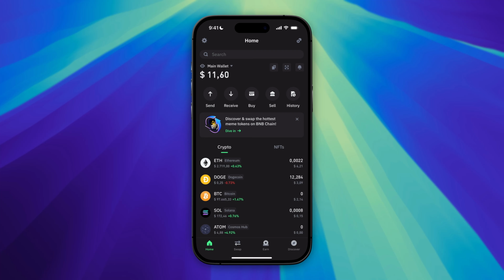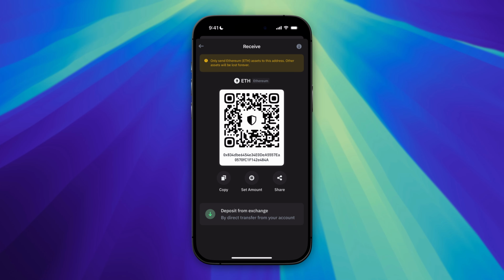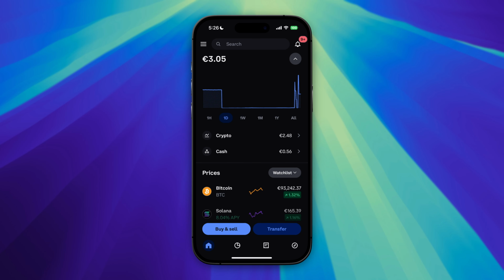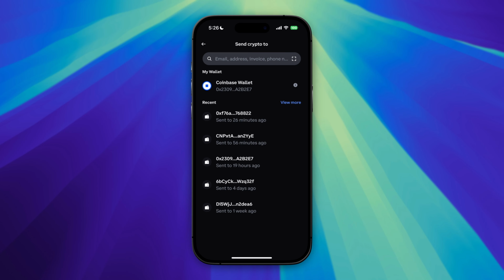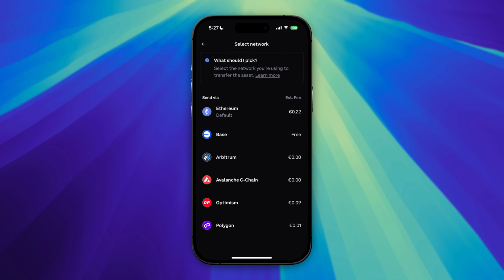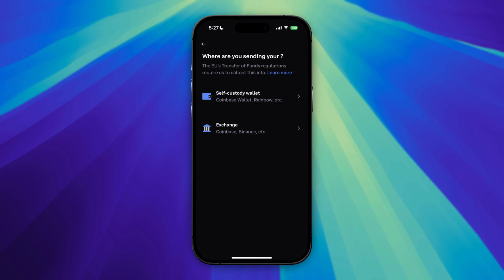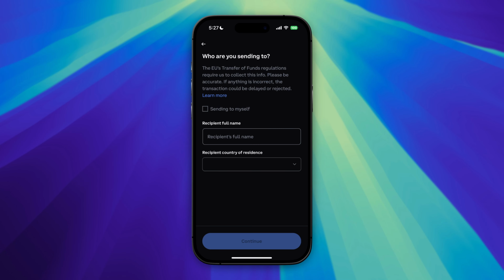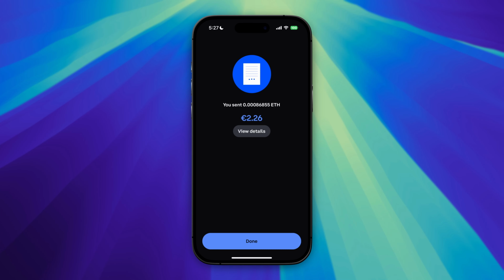How to Transfer Crypto From Coinbase to Trust Wallet - Full Guide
In this video, I'll show you How to Transfer Crypto From Coinbase to Trust Wallet